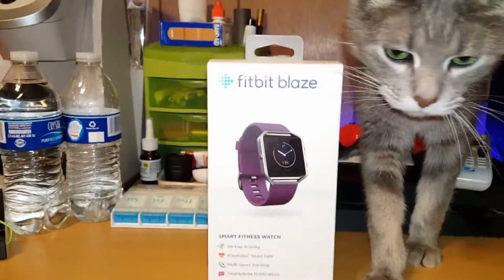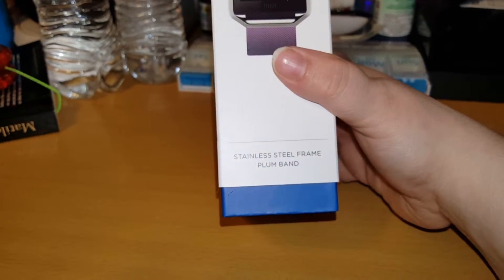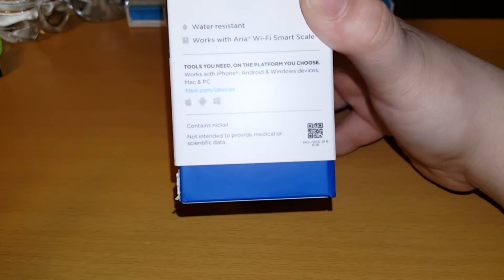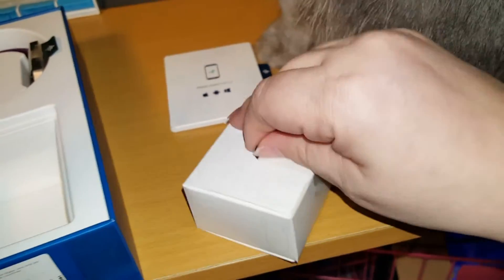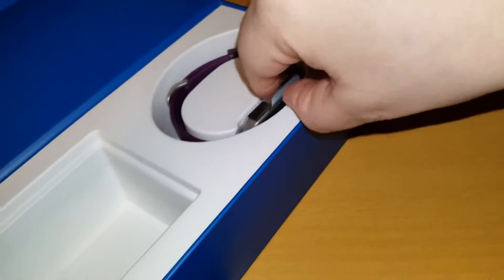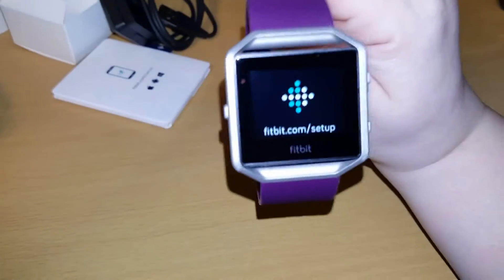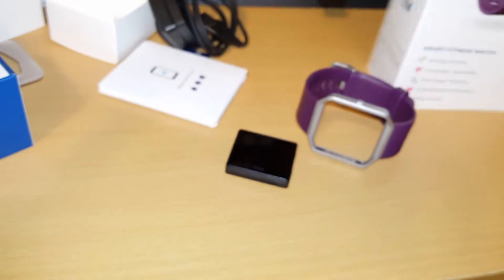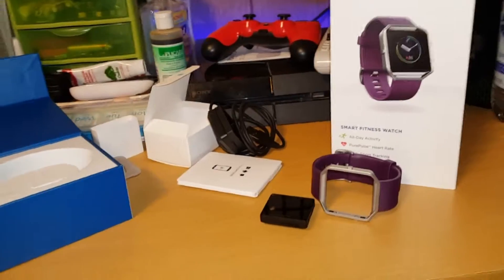Fitbit Blaze Fitness tracker plus smart watch Unboxing